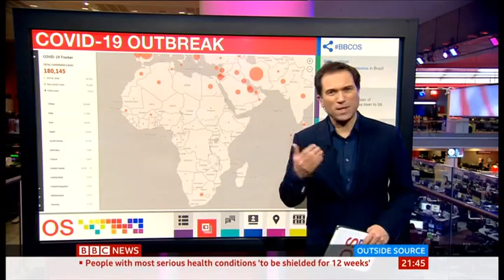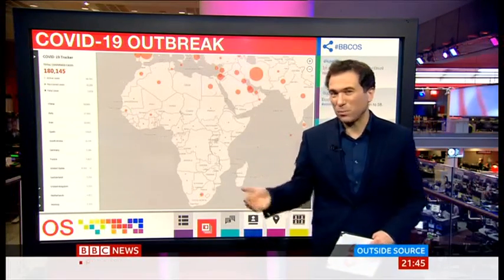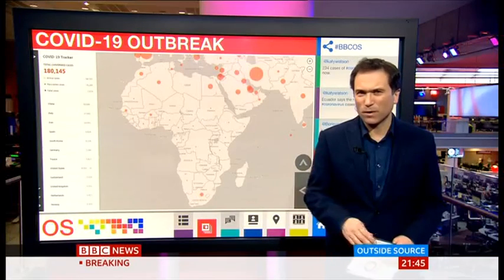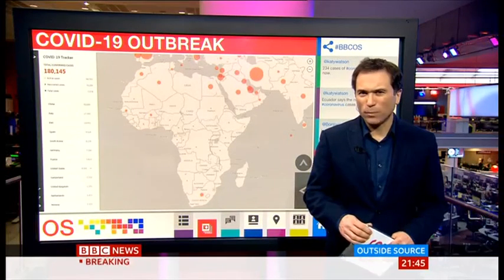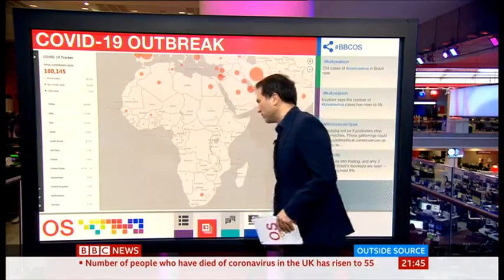Seasonality of Coronaviruses Interview March 16th, 2020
This was an interview where we briefly discussed potential seasonality of COVID-19 given history of coronaviruses being seasonal.  The goal was to indicate that while transmission may slow in summertime, this would facilitate preparation for an expected winter surge.